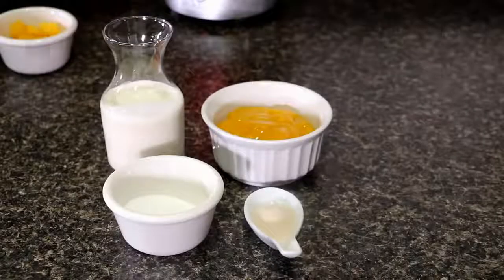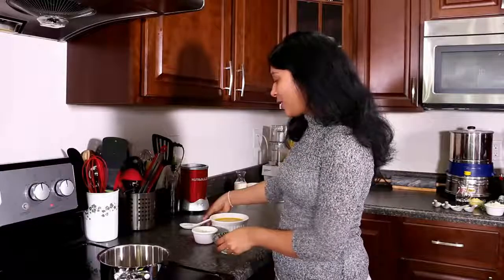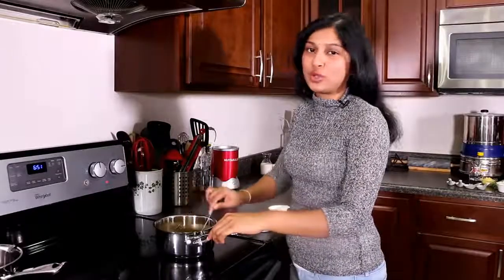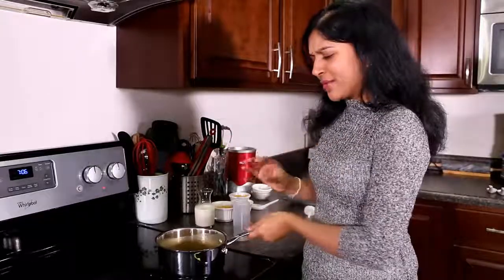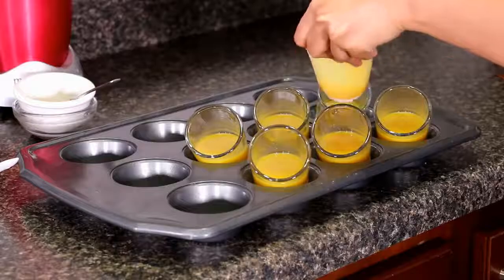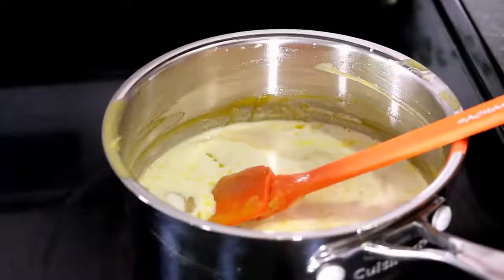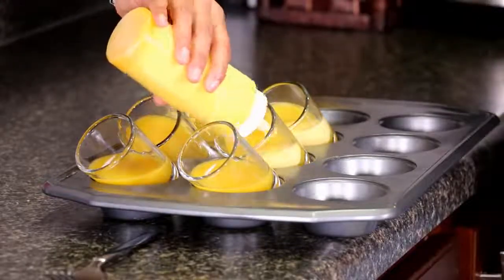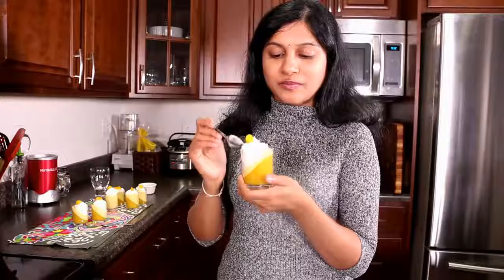Mango Pannacotta Jelly Shots - Eggless No Gelatin Mango Recipes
A delightful Mango dessert recipe that can be made for any parties or get together.